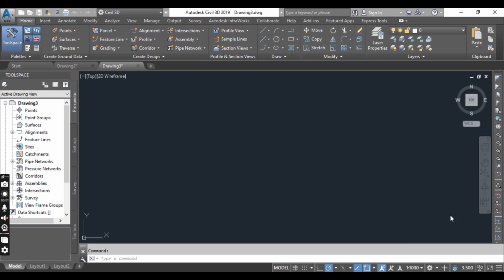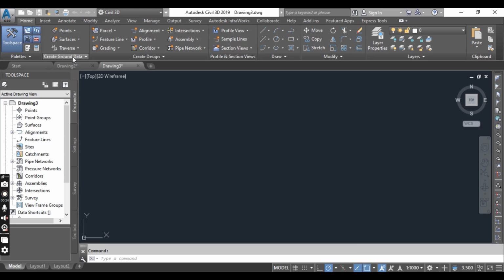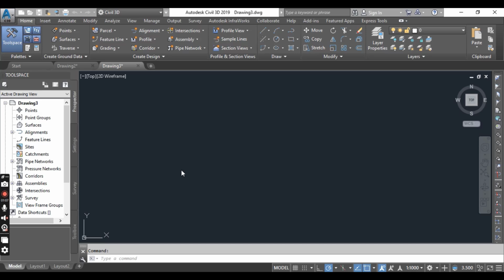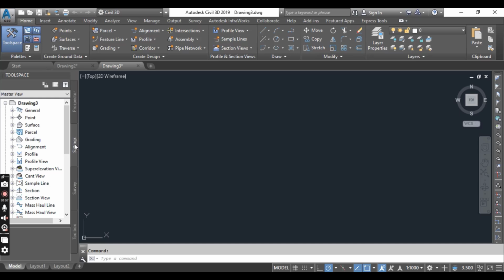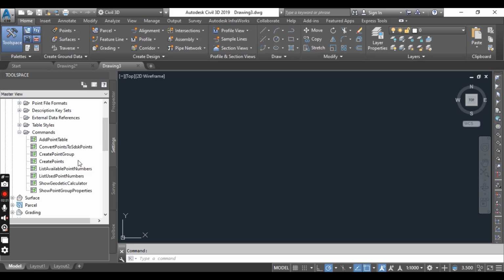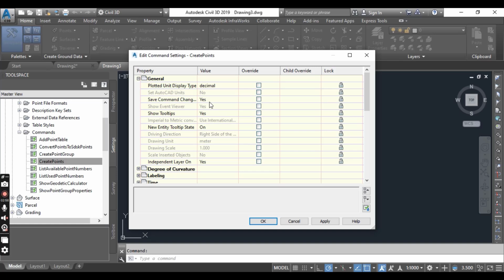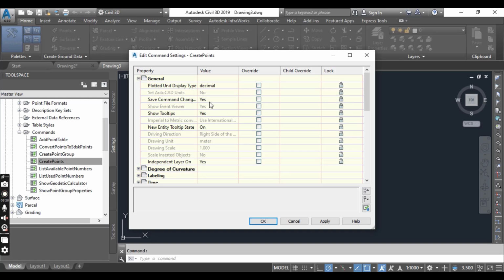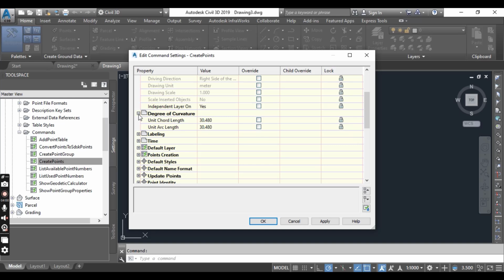3.1 How to Change Command Settings for Points Creation in AutoCAD Civil 3d |Civil 3d Complete Course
Welcome to Lesson 3.1 of our Complete AutoCAD Civil 3D Course! In this video, you'll learn how to change command settings for points creation in Civil 3D. This tutorial is designed for both beginners and professionals looking to master AutoCAD Civil 3D settings efficiently. Whether you're new to Civil 3D or seeking advanced skills, this guide will help you streamline point creation workflows, ensuring accurate results in your projects.

In this Civil 3D tutorial, we cover essential steps in points creation, providing practical examples for surveyors, road designers, and highway engineers. This Civil 3D tutorial for beginners includes detailed instructions and real-world tips, making it perfect for those learning Civil 3D in English, Civil 3D in Hindi, or Civil 3D in Urdu.

Throughout the course, we delve into Civil 3D tutorials for highway design, road design, and alignment creation. By the end, you’ll understand how to efficiently create sample lines, design roundabouts in Autodesk Civil 3D, and work with point command settings to enhance accuracy and productivity.

🚀 If you’re looking to become proficient in Civil 3D, don’t miss out on this comprehensive tutorial.